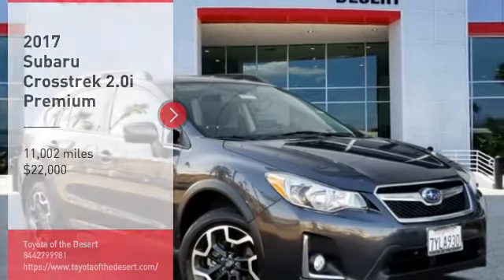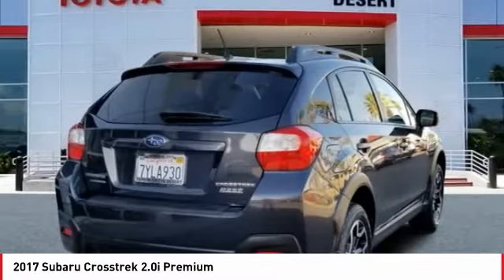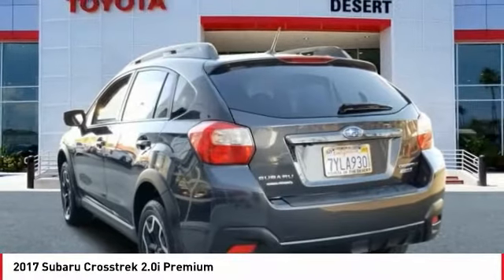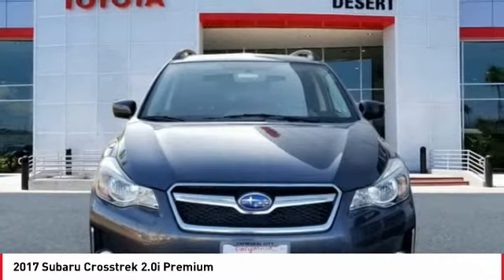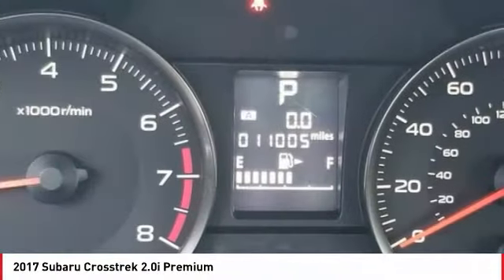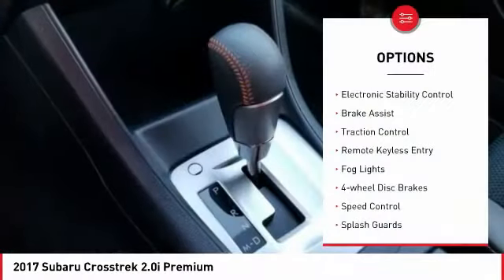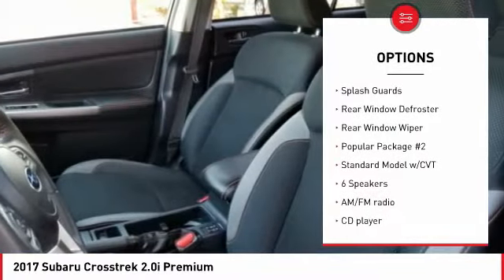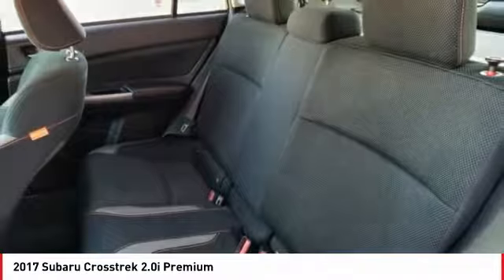2017 Subaru Crosstrek Cathedral City CA 239245A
2017 Subaru Crosstrek 2.0i Premium

brbrAwards:br  * 2017 IIHS Top Safety Pick   * 2017 KBB.com 5-Year Cost to Own Awards   * 2017 KBB.com 10 Best All-Wheel-Drive Vehicles Under $25,000   * 2017 KBB.com Brand Image Awards   * 2017 KBB.com 10 Most Awarded BrandsbrbrbrLocated right off HWY 111 in the Cathedral City Auto Center.brbrWHY TOYOTA OF THE DESERT? At Toyota of The Desert, we only stock the very best Toyota pre-owned and Certified Pre-Owned vehicles as well as high quality, select brands from other car companies into our inventory. We have a staff of on-site buyers and regional buyers dedicated to acquiring cars and trucks that fit your particular and exclusive needs and at prices you'll love! Then, we recondition those vehicles to strict dealership and manufacturer specifications. Additionally, we work with all credit and financial situations and do our absolute best to find a vehicle that fits every individual's unique lifestyle.brOur sales staff is non-commission! That means we're interested in helping to find the right vehicle for you, regardless of price.